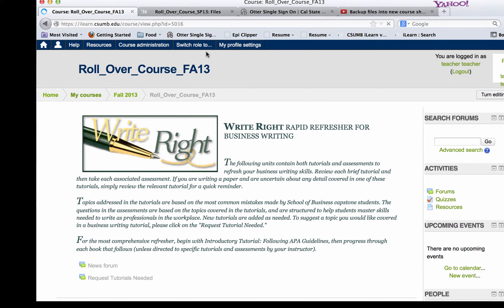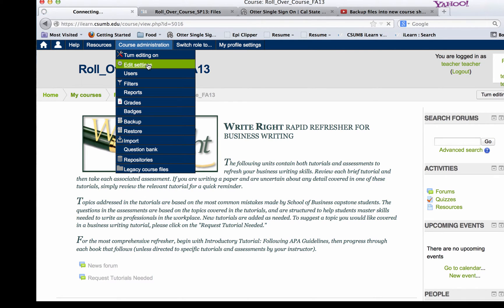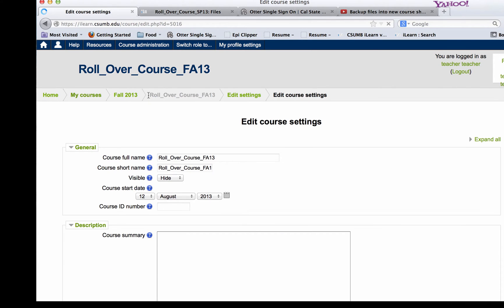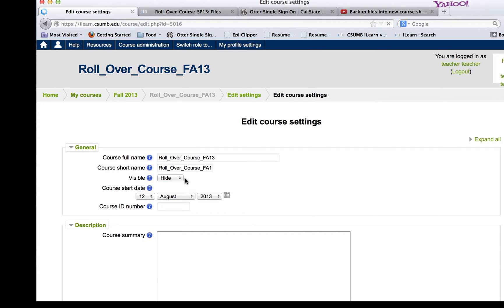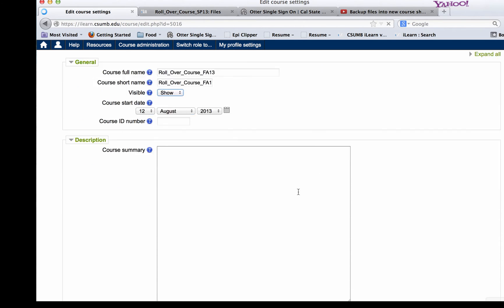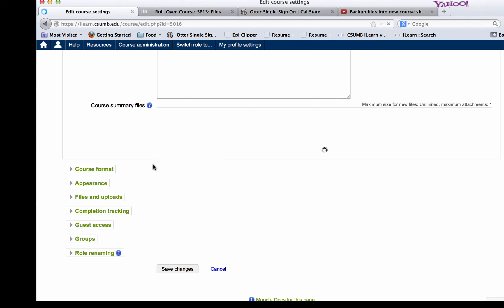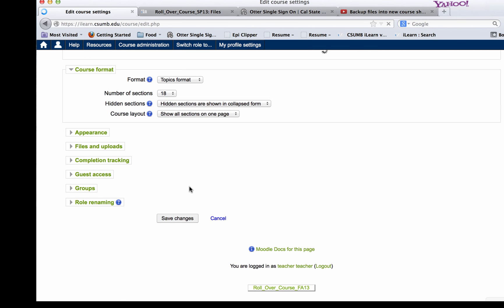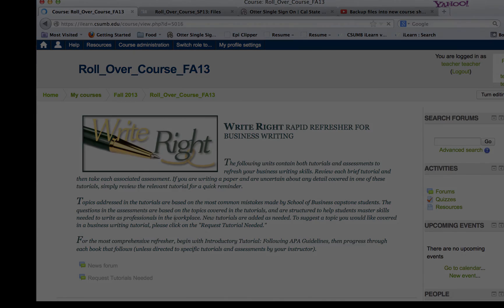How to Make Your Course Available in iLearn 2.5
How to make your course visable and available to students